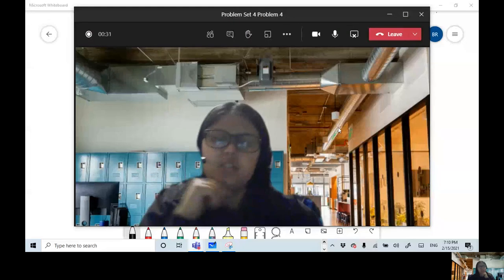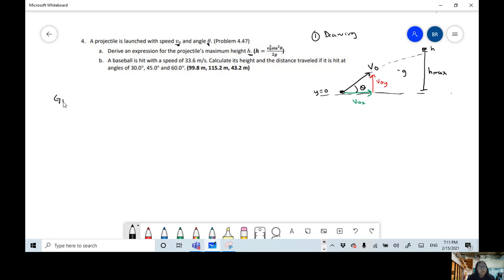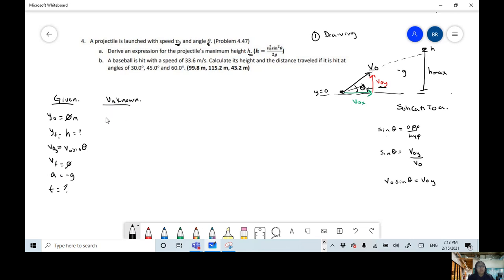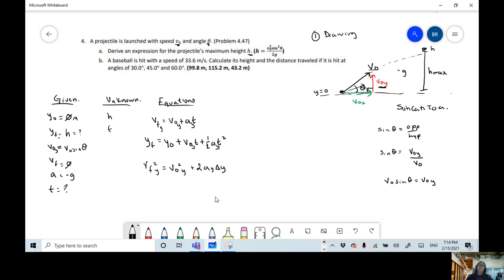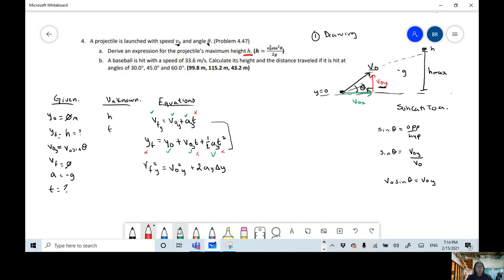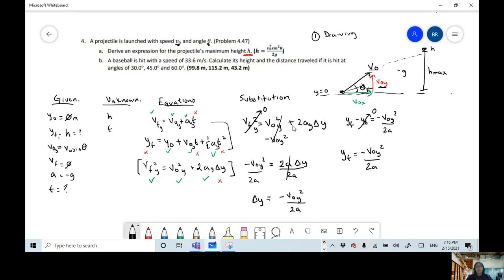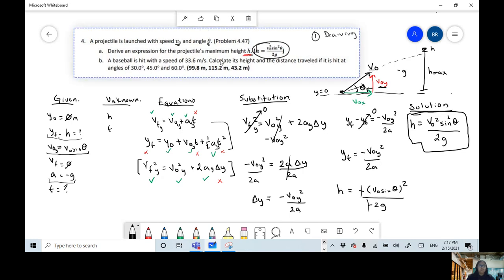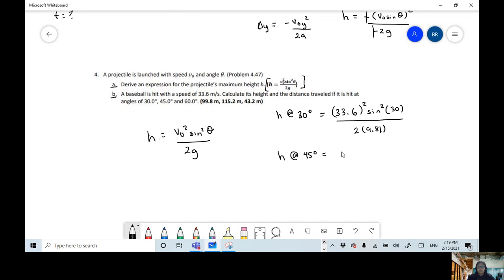4.4 Projectile kinematics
A projectile is launched with peed v0 and angle theta.
a. Derive an expression for the maximum height h of the projectile.
b. A baseball is hit with a speed of 33.6 m/s. Calculate the maximum height and the distance traveled if the hit angles are 30 degrees, 45 degrees, and 60 degrees.

The answer for part a is the range equation, h = ((v0*sin(theta))^2)/(2g), where g is the acceleration due to gravity. The answers for part b are 99.8 meters, 115.2 meters, and 43.2 meters, respectively.